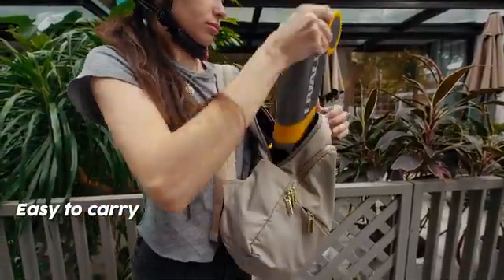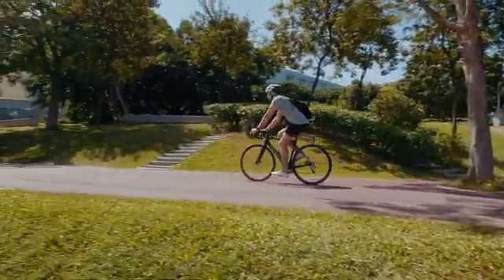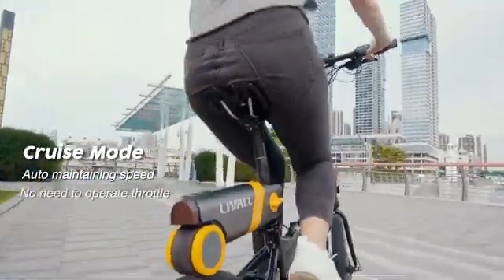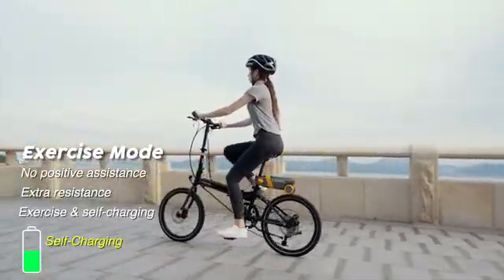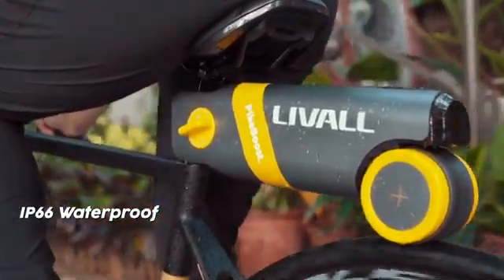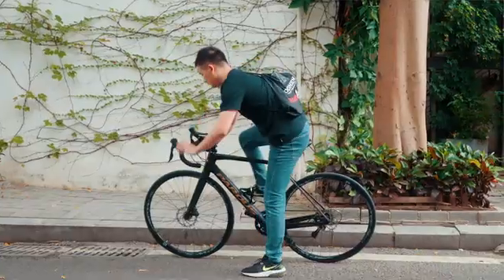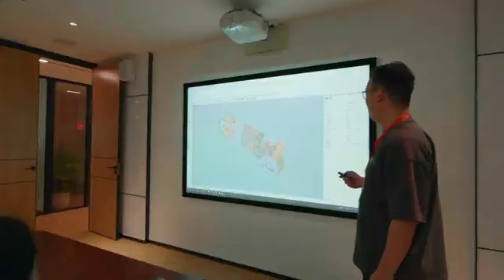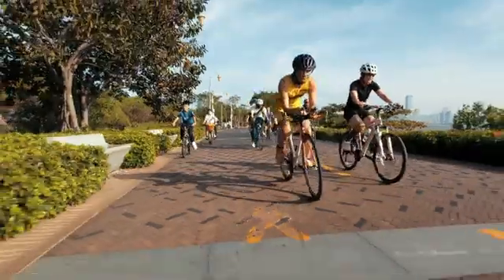LIVALL PikaBoost: E-bike Conversion Kit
30 seconds tool-free installation. Fits all bike. Intelligent assistance. Sold at an honest price. Now available on Kickstarter!